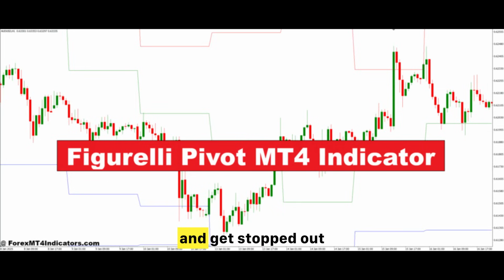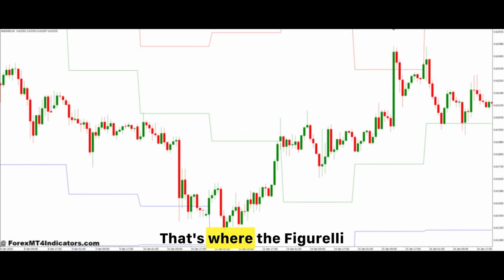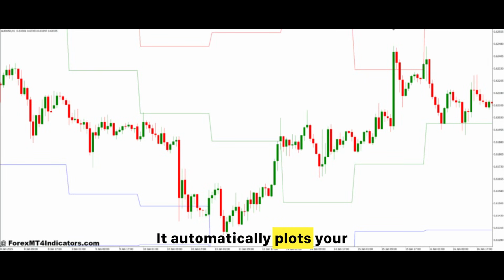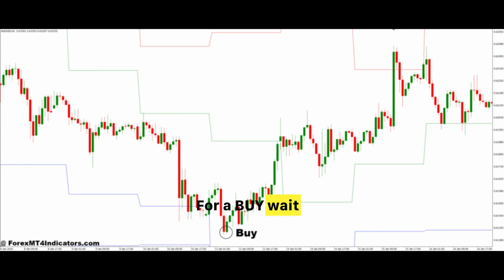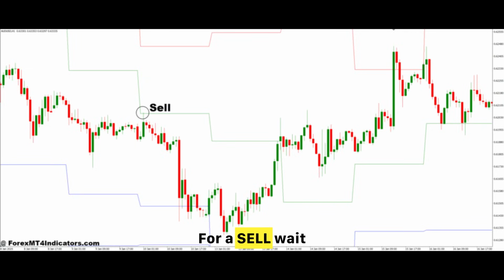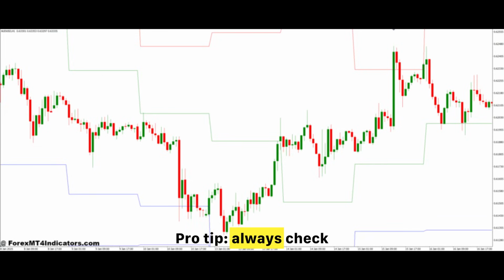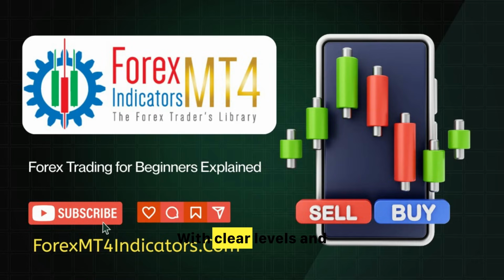Figurelli Pivot MT4 Indicator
Struggling to know exactly where price will react — and where to place your stop-loss with confidence? This video fixes that.

In this tutorial, I break down the Figurelli Pivot Strategy, built around the free Figurelli Pivot MT4 Indicator. It automatically plots the central pivot point plus multiple support (S1–S3) and resistance (R1–R3) levels on your chart in real time — no manual calculations needed. Combined with candlestick confirmation and momentum tools like RSI/MACD, it gives you clear, high-probability zones to plan entries, exits, and stop-losses.

📈 BUY Rules:

Wait for price to test a support level (S1/S2/S3)
Confirm with a bullish reversal candle (hammer, bullish engulfing)
Check RSI above 30 or a MACD bullish crossover
Enter as price turns upward off support
Target the next resistance level (R1/R2)

📉 SELL Rules:

Wait for price to test a resistance level (R1/R2/R3)
Confirm with a bearish reversal candle (shooting star, bearish engulfing)
Check RSI below 70 or a MACD bearish crossover
Enter as price turns downward off resistance
Target the next support level (S1/S2)

⚠️ Risk Tips: Always place your stop-loss just beyond the tested pivot level, and check multiple timeframes before entering — pivots react differently on hourly, daily, and weekly charts.

💬 Which pivot level do you trade the most — S1/R1 or the deeper S2/S3, R2/R3?